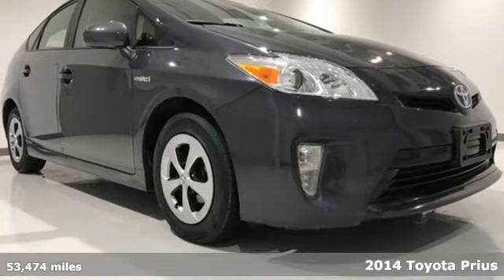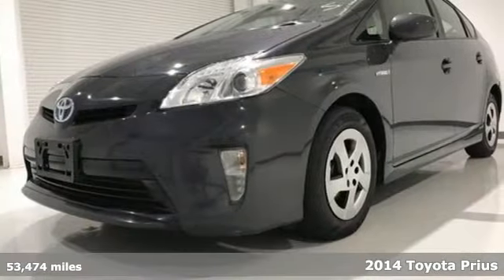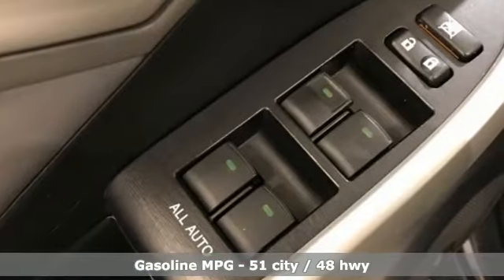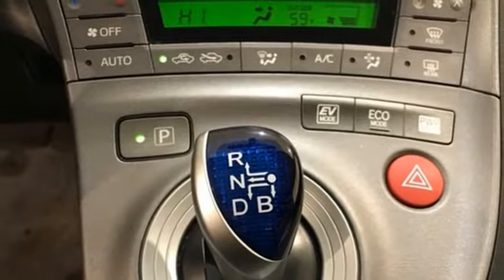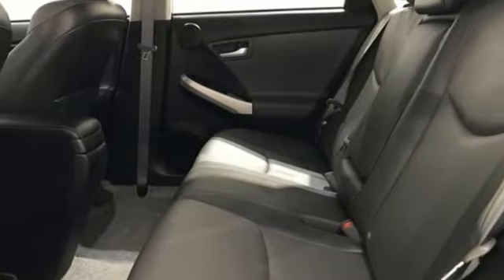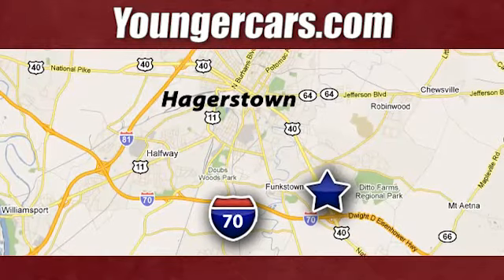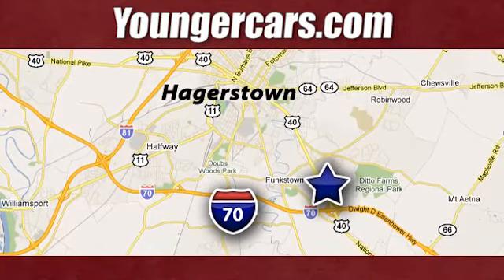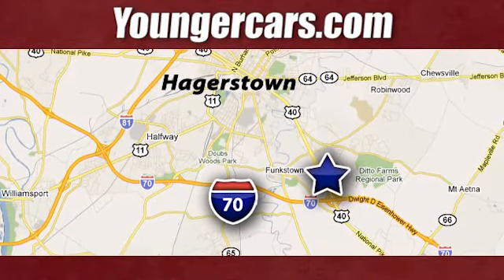Used 2014 Toyota Prius Frederick MD Hagerstown, WV #7633300 - SOLD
Year: 2014
Make: Toyota
Model: Prius
Trim: Four
Engine: 1.8L 4-Cylinder DOHC 16V VVT-i
Transmission: CVT
Color: Gray
Mileage: 53743
Stock #: 7633300
VIN: JTDKN3DU5E0381117
Recent Arrival! Odometer is 15897 miles below market average! 51/48 City/Highway MPGbrbrInternet Value Pricing...brbrOur Internet Value Pricing Mission at Younger Toyota Scion is to present Value Pricing to all of our customers.brbrPreowned Internet Pricing is achieved by polling over 70,000 pre-owned websites hourly. This ensures that every one of our customers receives real-time Value Pricing on every pre-owned vehicle we sell.brbrWe do not artificially inflate our preowned prices in the hopes of winning a negotiating contest with our customers!brbrWe do not play pricing games. After being in business for 42 years, we realized that Internet Value Pricing is by far the best approach for our customers.brbrAwards:br * 2014 KBB.com 10 Best Hybrids Under $30,000 * 2014 KBB.com 10 Best Green Cars * 2014 KBB.com Best Resale Value Awards

Be One!

Address:
1945 Dual Highway